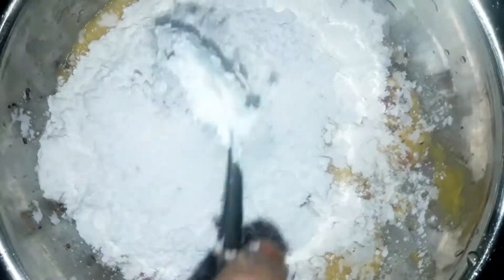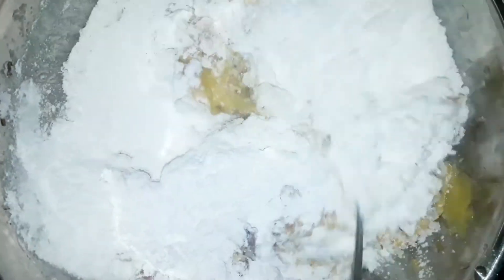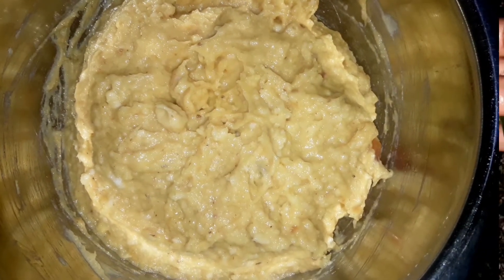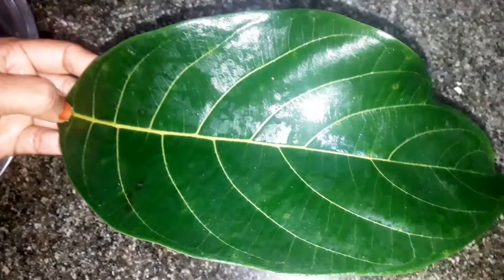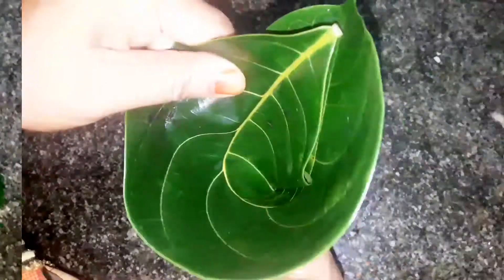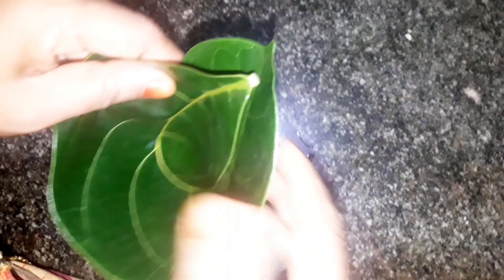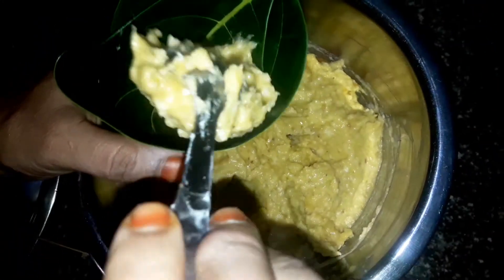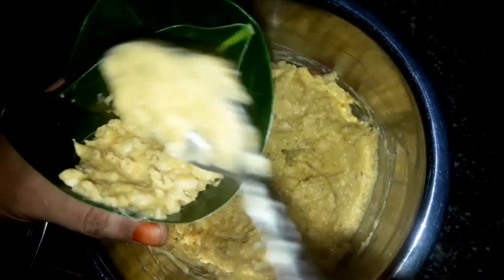ചക്കയാണ് താരം 🤩|ചക്ക കുമ്പിളപ്പം|chakka recipe in malayalam